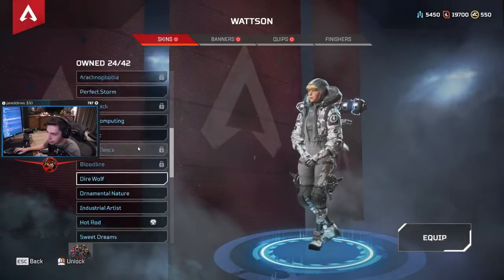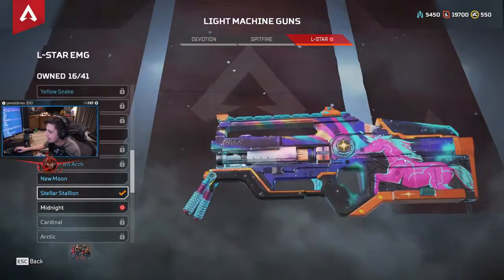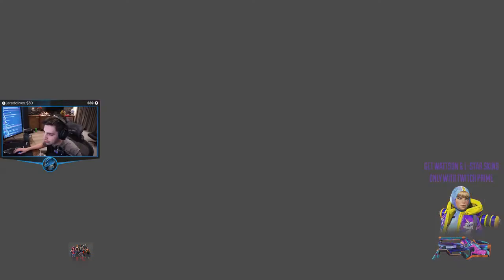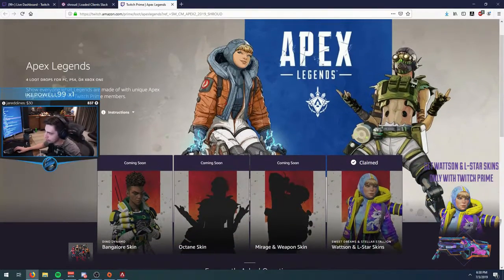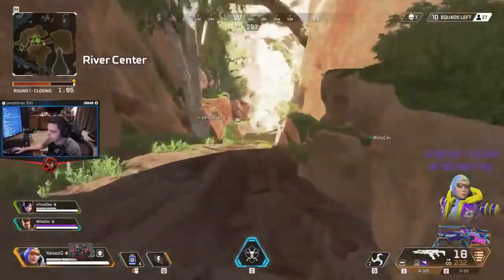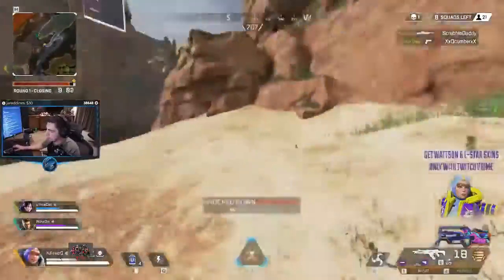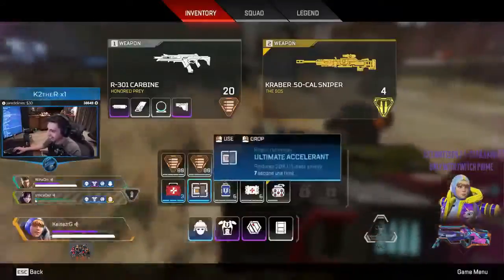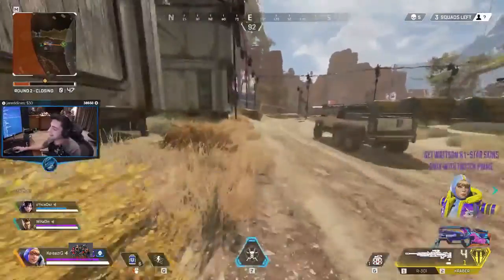New Legend In Apex Legends Apex Season 2 Update! "Wattson" New Legend #1 Win! Ps4 Apex Legends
New legend in apex legends - Apex Legends is one of the best battle royale games we've played
 Apex Legends Season 2 – Battle Charge Launch Trailer Apex Legends Gameplay Deep Dive Trailer

The Apex Legends Season 2 release date has been revealed finally, and it's confirmed to start on July 2 New Legend 4x4 take SUVs from the 60s, 70s, and 80s and make them run better than ever

Apex Legends New Legend Season One
Our best Apex Legends tips you may not have known about
5 days ago - Our Apex Legends Wattson Guide features all of the relevant information you need to know about this Season 2 Legend 6 days ago - Related: Another leaked Apex Legends trailer might have hinted at the rumored legend, Crypto 2 days ago - Apex Legends' second season launched this week and with it comes a brand new character
Apex Legends season 2 Battle Charge will start on July 2  Apex Legends Watson Revealed as 10th Legend

Apex Legends review Each character has their own style of play

Apex Legends Shroud Highlights • Mar 28, 2019

Apex legendsApex Legends GuidesApex Legends Tips and TricksCombatGearInventoryMovementSupply DropsTipsTips & TricksTips and tricksTricks
Apex Legends Season 2 legends en wapens

5 days ago - Apex Legends season 2 LEAK: Trailer, Crypto, Leviathan, release date

New legend apex legends release date Apex Legends Wattson Leaks

UNILAD GamingVideosApex Legends Wattson Gameplay

How many new characters will there be in APEX Legends new season

Apex Legends New Character Octane and Wattson's skills and abilities revealed
shroud ▪ owning with wattson - new legend 【apex legends】.

season 2 of apex legends is here and with it comes the new character "watson"  a defensive  electric-themed character! shroud live stream apex legends now ► shroud playing apex legends.
i try out octane  the new legend in apex legends!.. Download Apex Legends for free on PC, Xbox One and PlayStation 4  PST on Saturday, June 8, we'll be sharing some of the first details on Apex Legends Season 2 as part of our EA PLAY livestream
We've opened one of Wraith's portals to action-packed Apex Legends gameplay

3 days ago - Apex Legends Season 2 release date Check out some of the most recent show-stopping builds and restorations from New Legend 4x4
Apex legendsoctaneapex legends octaneapex legends battle royaleapex legends new legendapex legends merch 55 Apex Legends tips, tricks, and little known features
5 days ago - Here's a running list of the most recent Apex Legends updates, with the full patch notes so you can see every bugfix and adjustment to the poor ol' Mozambique

Credit:

Shroud